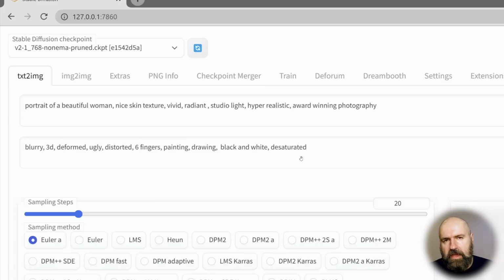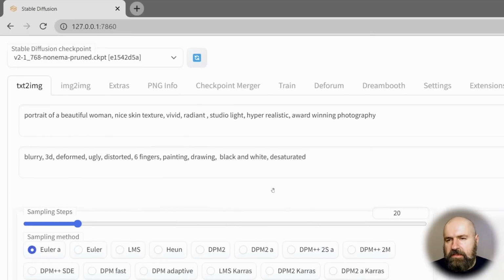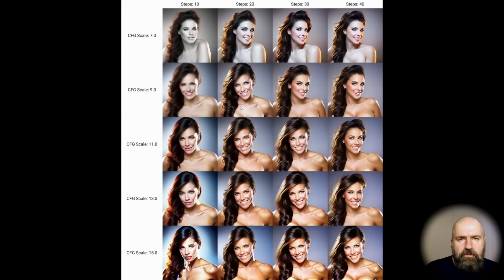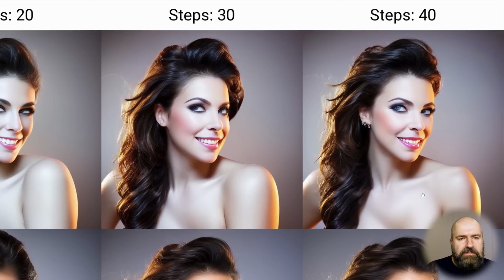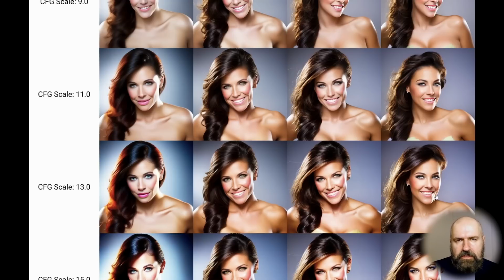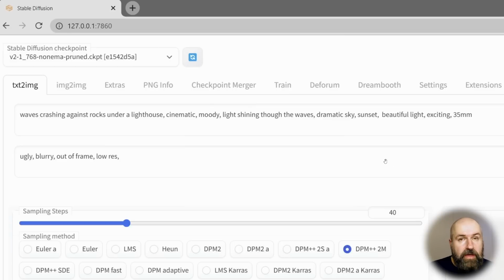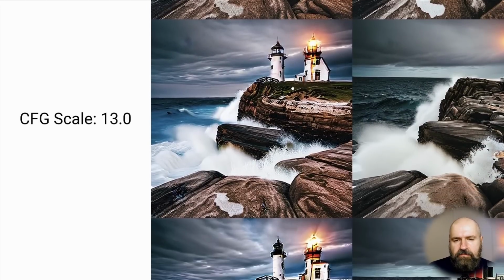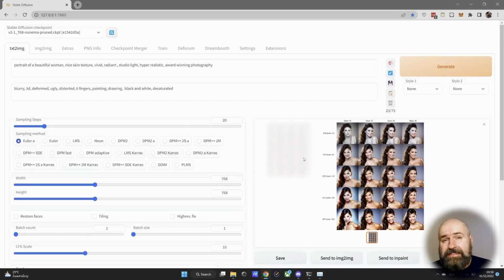Get the Most Out of Stable Diffusion 2.1: Strategies for Improved Results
Maximizing Your Results with Stable Diffusion 2.1: A Comprehensive Guide
Are you struggling to get good results from Stable Diffusion 2.1? In this comprehensive guide, I'll walk you through the key factors that impact image quality and show you how to optimize your use of Stable Diffusion 2.1 for the best possible results.

I'll cover topics such as writing effective prompts, the importance of negative prompts, and the impact of render steps and the CFG scale on image quality. By following my tips and techniques, you'll be able to take your image rendering to the next level with Stable Diffusion 2.1.